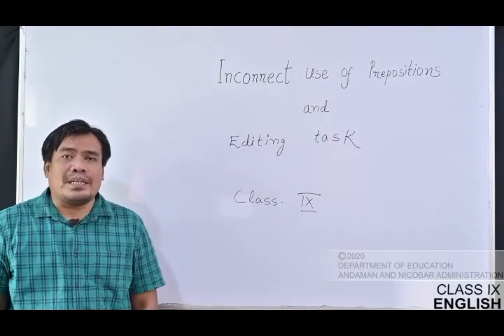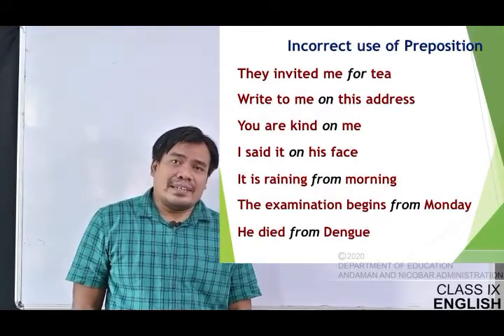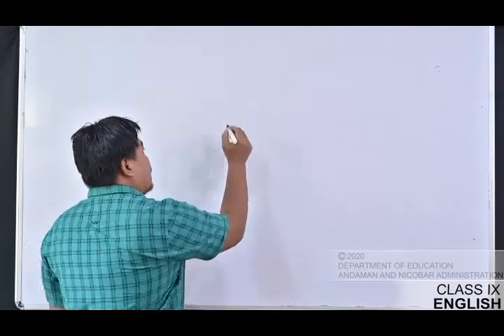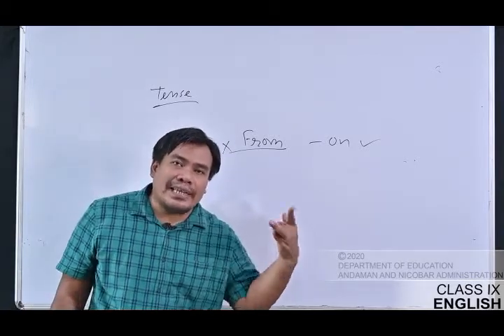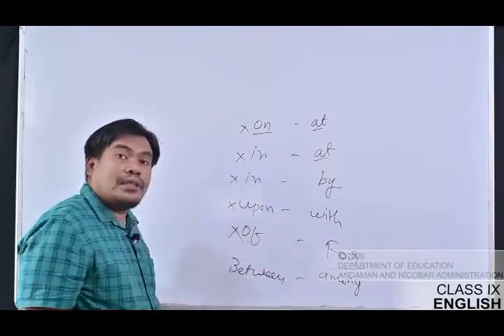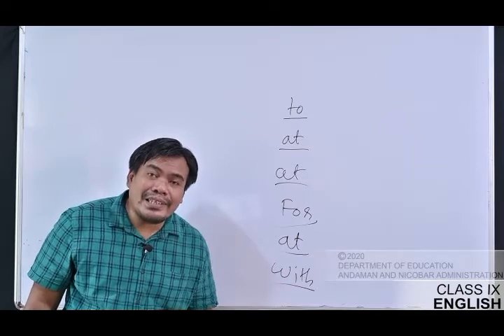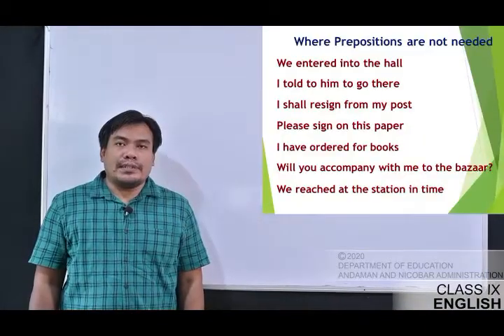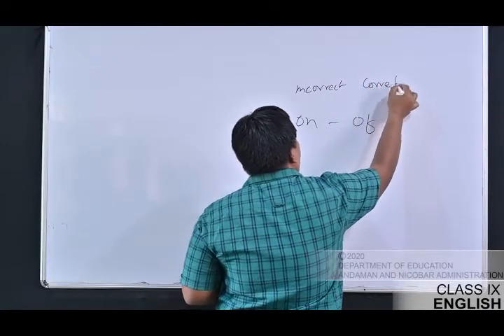Class IX ENGLISH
INCORRECT USE OF PREPOSITION
Mr Mackenroe